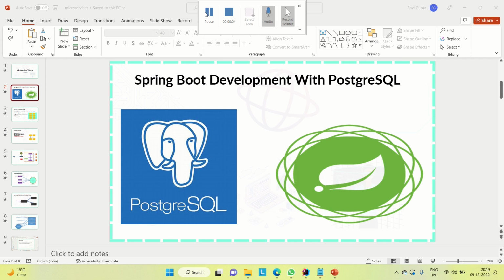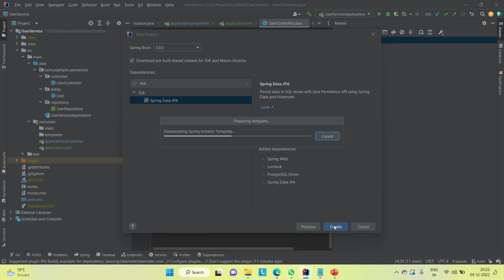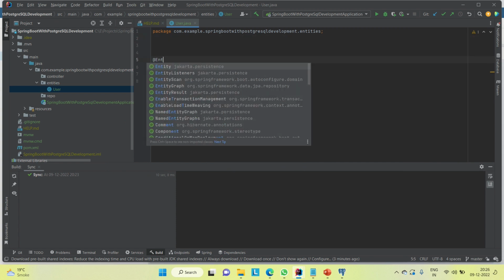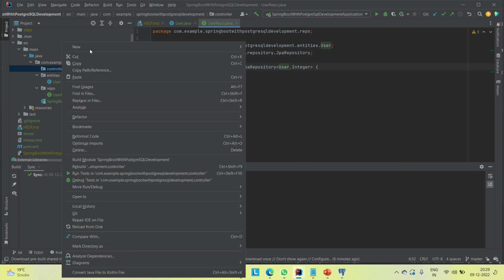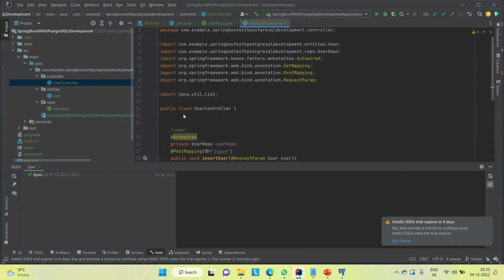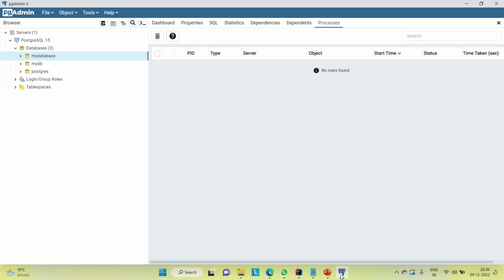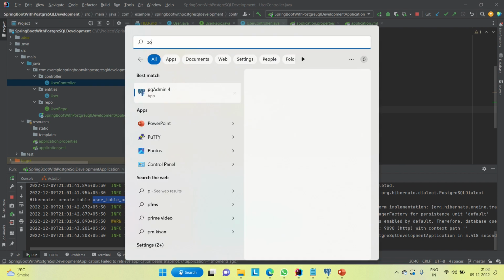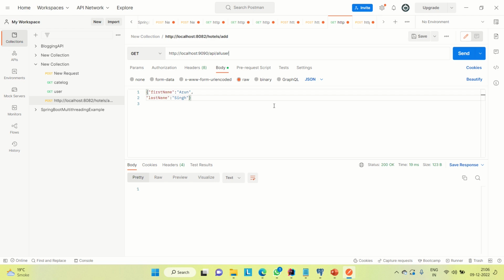Developing Rest API using Spring Boot and PostgreSQL Database|Postgres